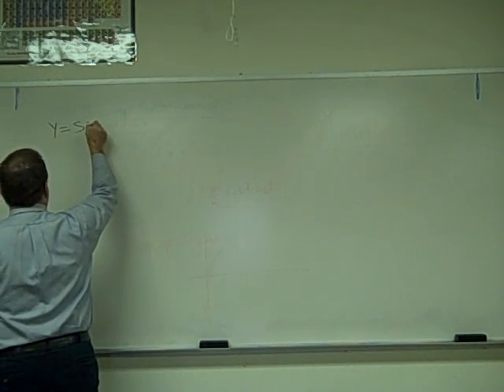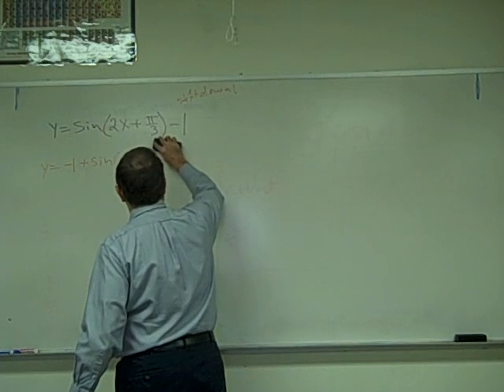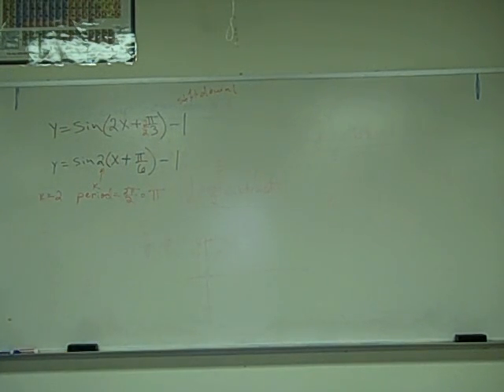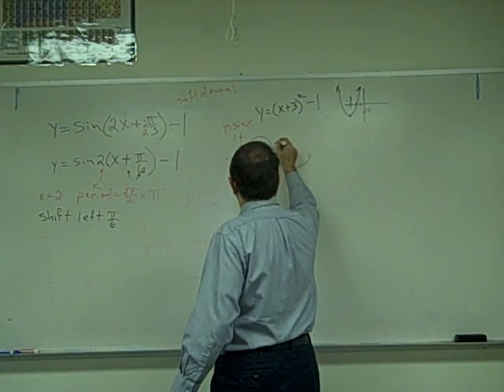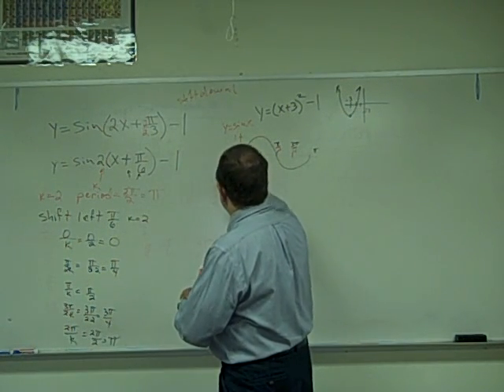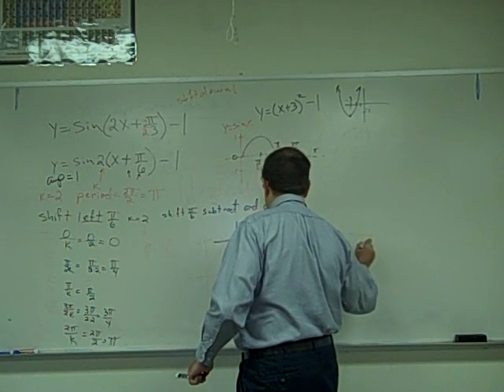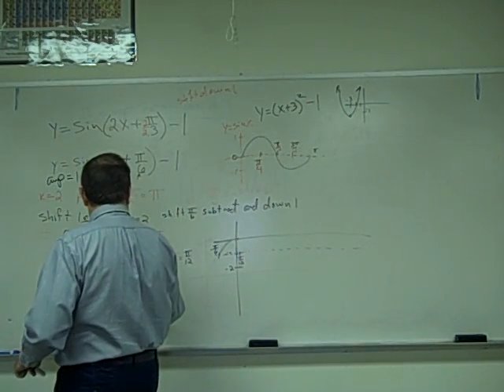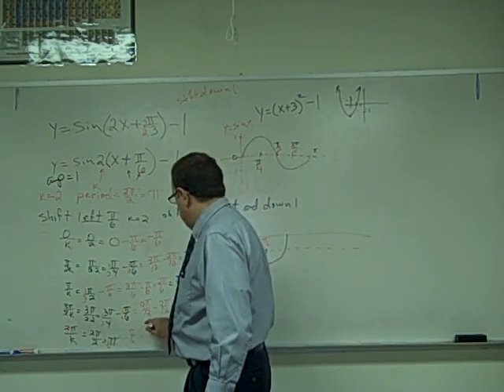Graphing y = Sin(2x + pi/3) - 1 172muunit2pb.AVI